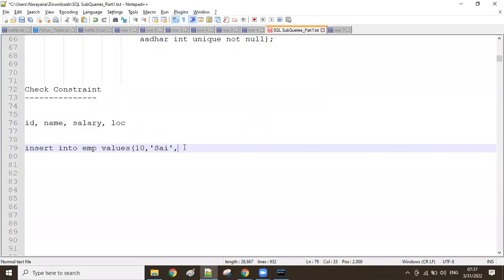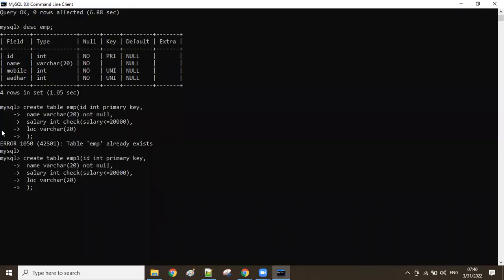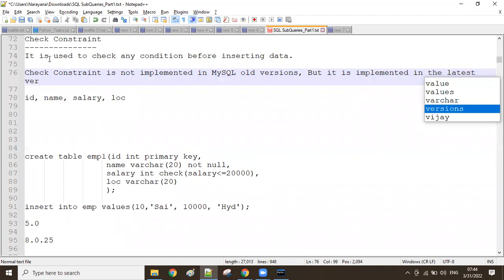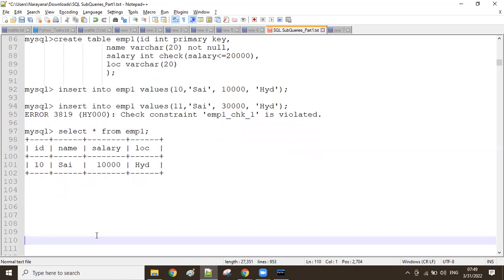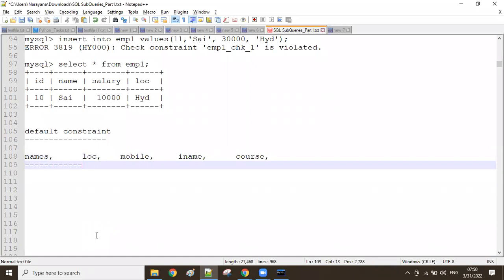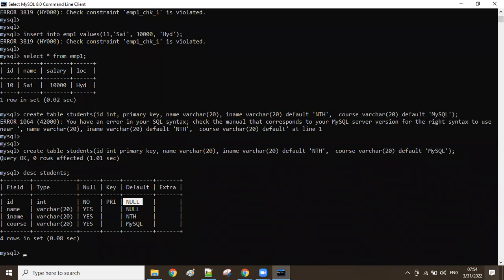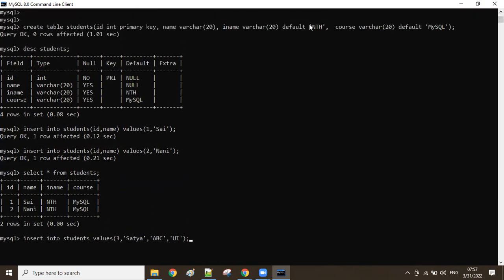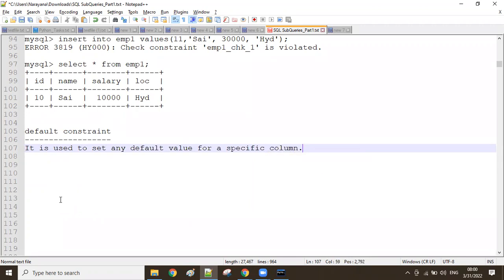MySQL Part_17 || Mr. Narayana || Narayana Tech House || 9010607010